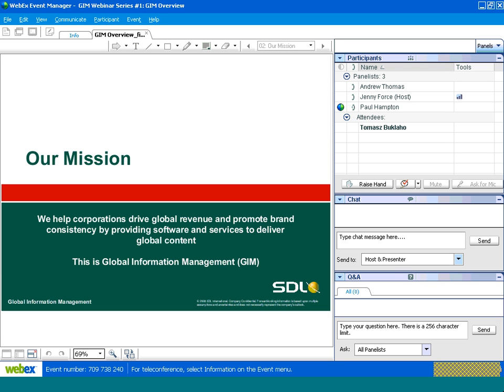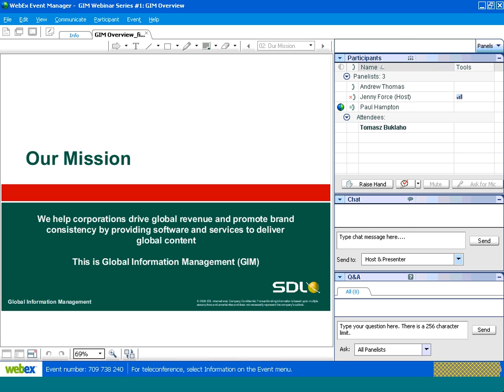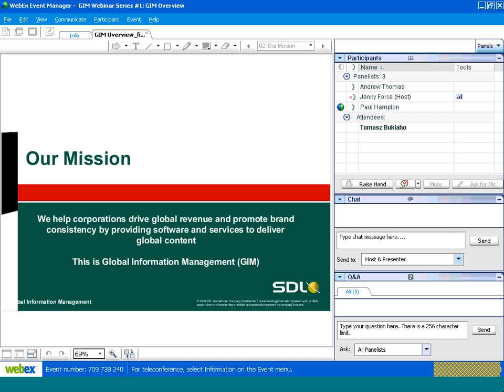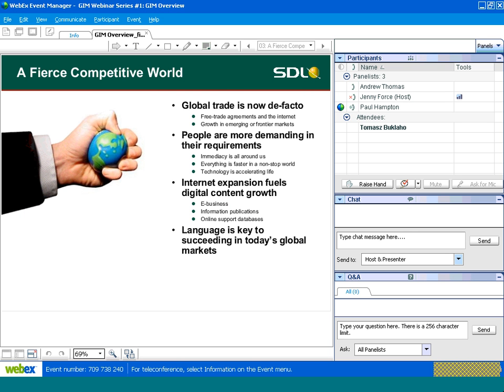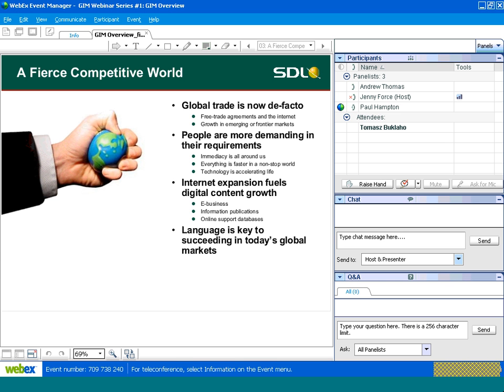Introduction to Global Information Management (GIM)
Learn how to drive global brand consistency and accelerate time-to-market by deploying software and services to manage the delivery of all corporate information into different languages.